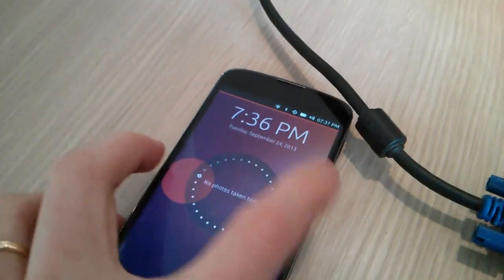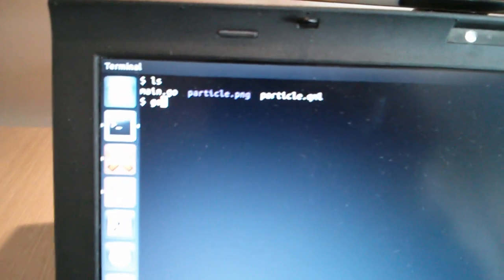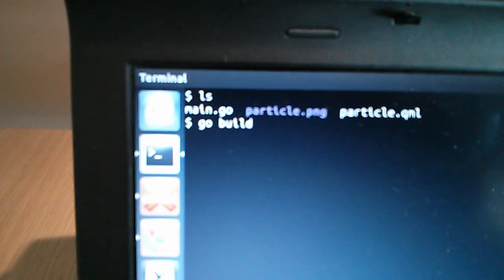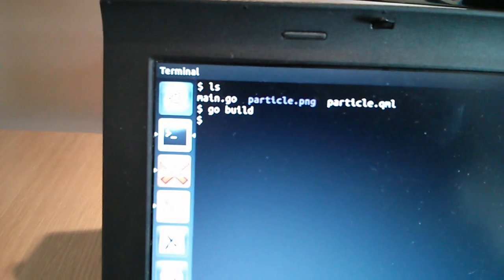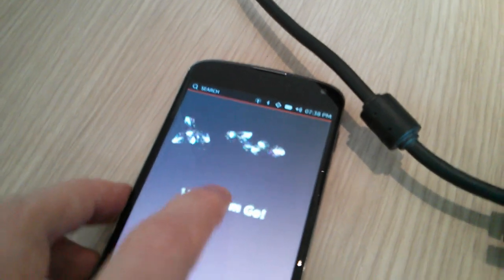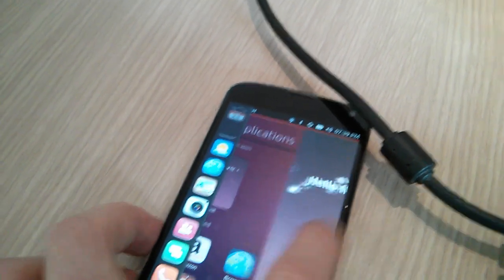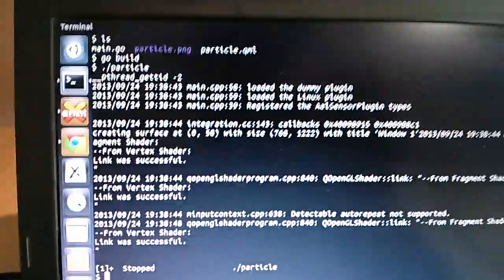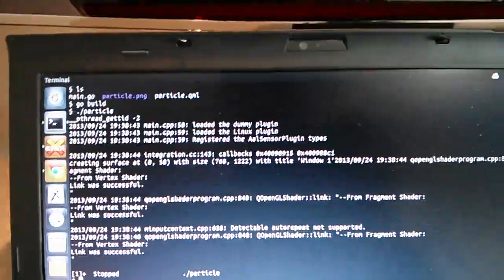Go support for QML on Ubuntu Touch